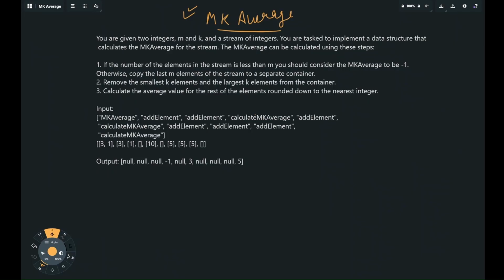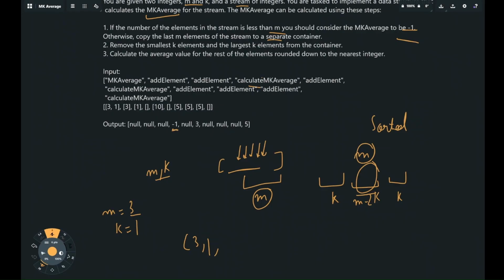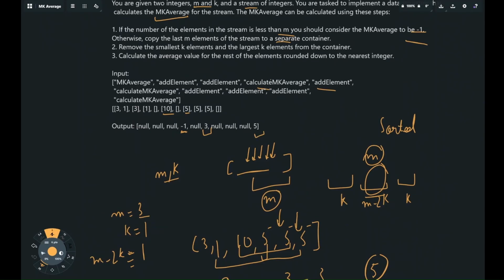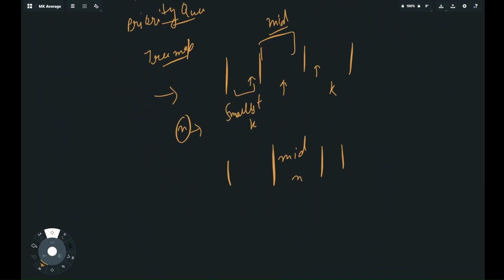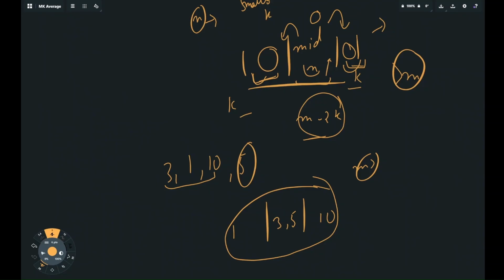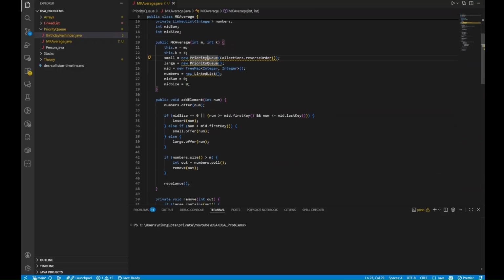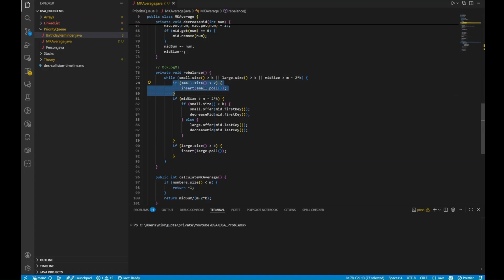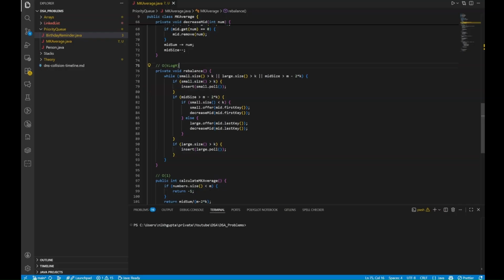Google Interview Problem | Finding MK Average | Leetcode Hard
00:14 - Problem Statement
03:55 - Approach
08:45 - Code